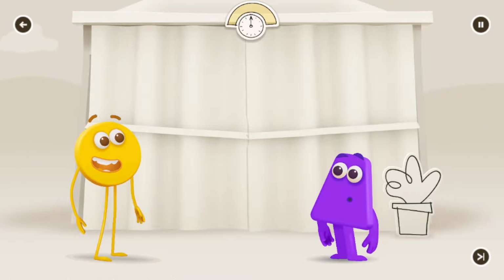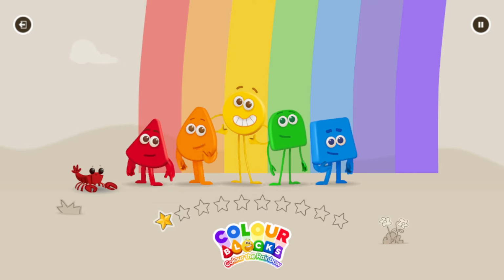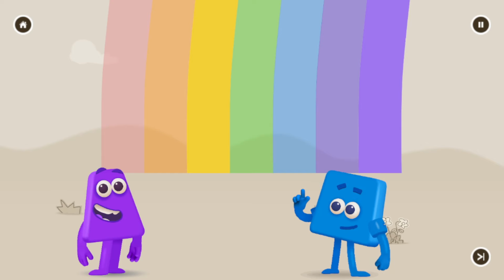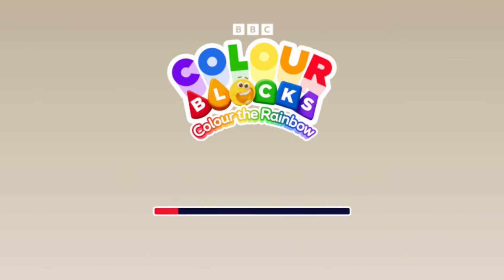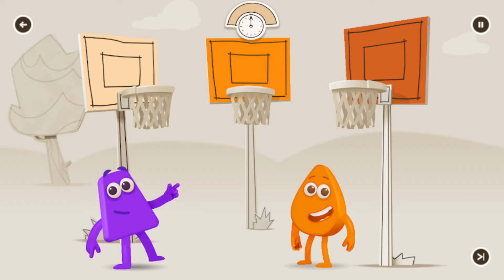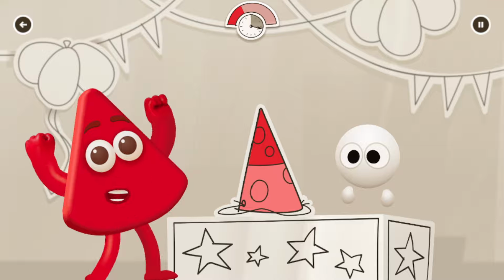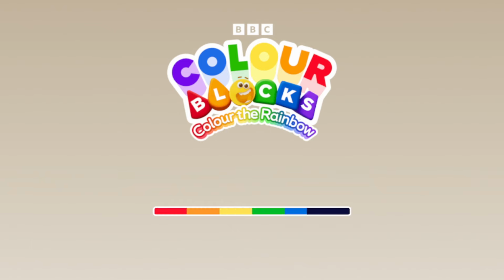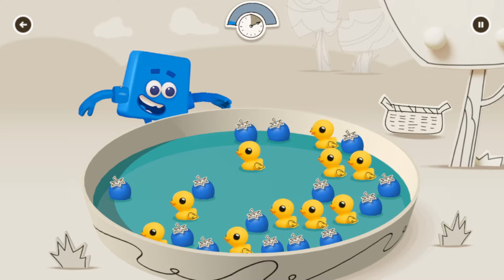Colourblocks: Colour the Rainbow #23 - Help Yellow Colourblock to Collect Colors - Colourblocks Game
COLORBLOCKS uses the proven magic of Blocks to help young children dive into the wondrous world of color. Developed in consultation with a global team of color experts, and packed with loveable characters, show-stopping songs, humour and adventure, the show delivers color recognition, color names, meaning and signifiers, mixing, mark making, similar and contrasting colors, light and dark and all kinds of patterns – and that’s just for starters. It's all designed to inspire young children to be color explorers, discovering how the colors all around them work, whilst getting hands-on with color themselves. Importantly, it's designed to instil a passion for color in young children which they can take with them throughout life.

MEET THE COLORBLOCKS app has been carefully designed to support your child on their early colour learning adventure and provides the first digital stepping stone for children to engage with the Colorblocks. The app is scaffolded to introduce children to colours in a particular order and helps children connect the concept of individual colours with how they might feature in the real world. More COLORBLOCKS apps will follow exploring colour variations and creative expression using colour.